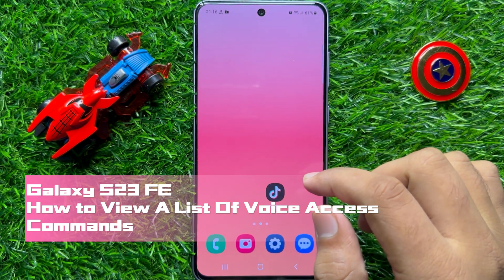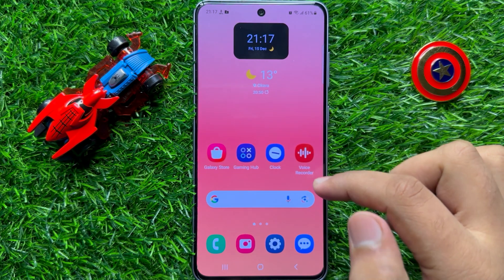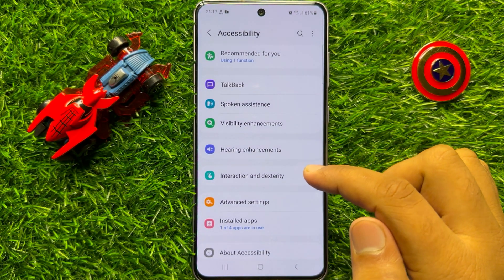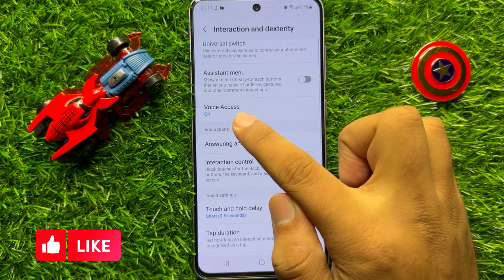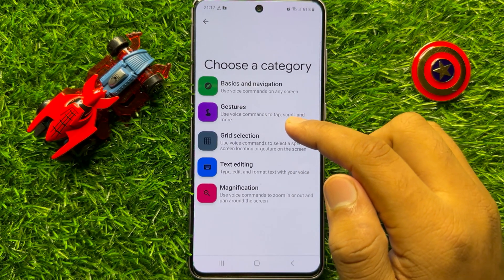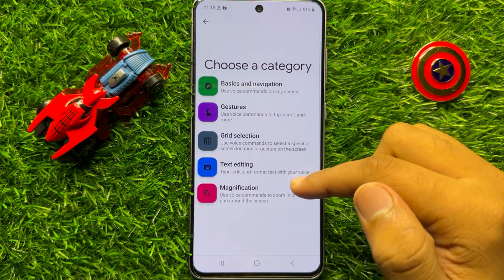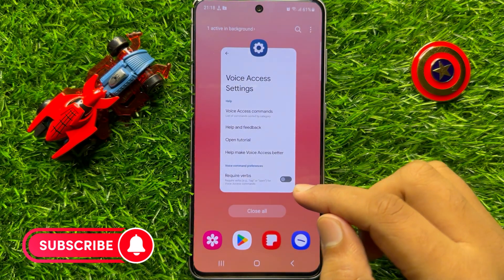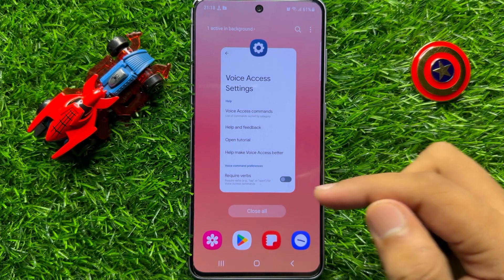How to View A List Of Voice Access Commands Samsung Galaxy S23 FE